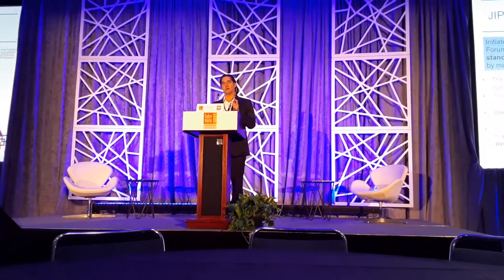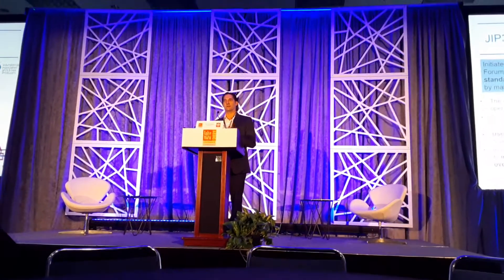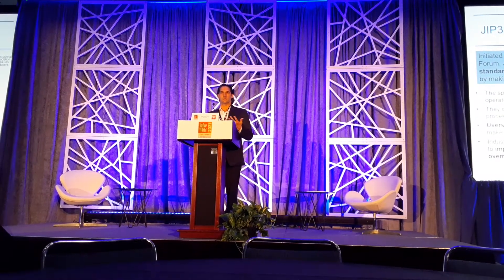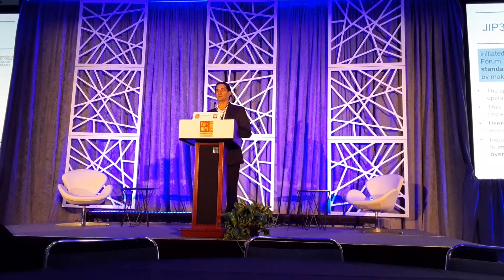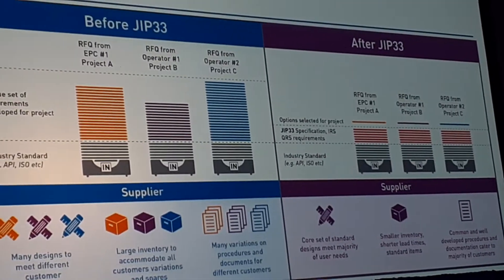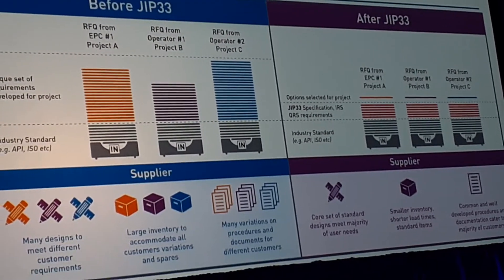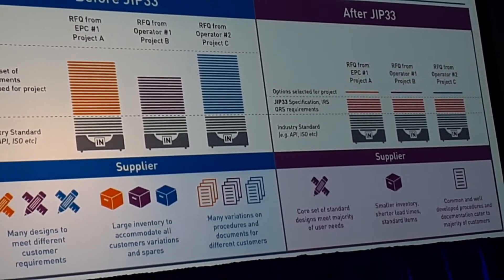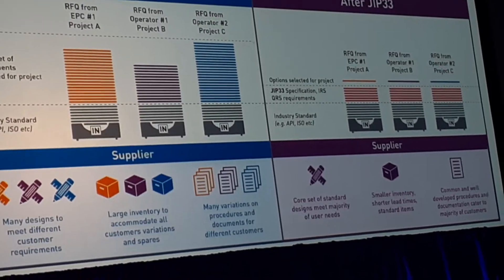IOGP Overview. Dr Ntuba Thompson Akwo